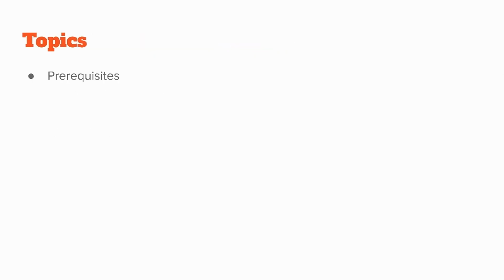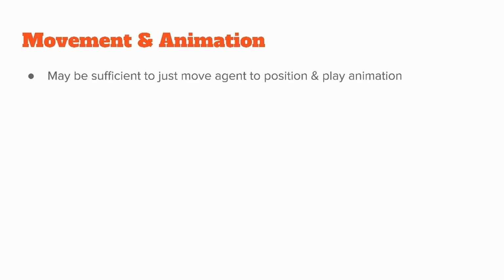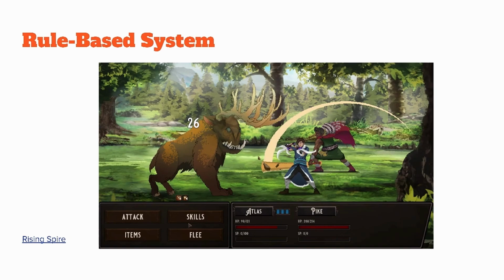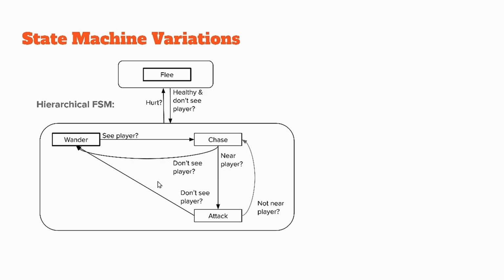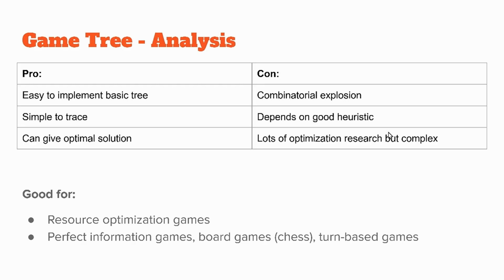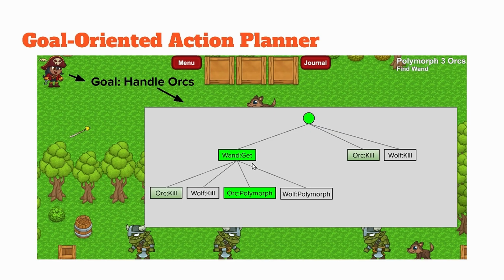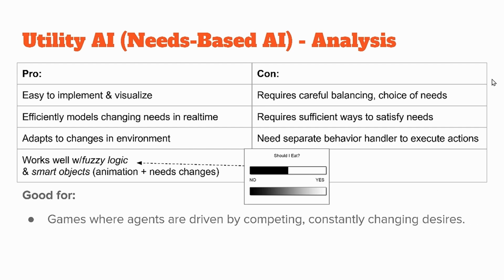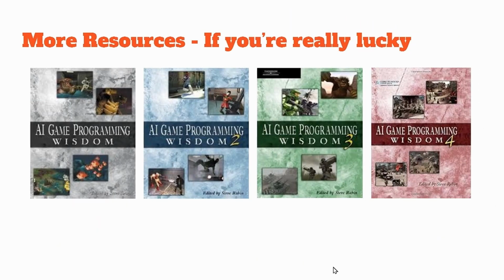Talk: Behavioral AI for Indie Games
In this talk from BIG's September 2025 meetup, Tony Li discusses various techniques for implementing behavioral AI in indie games.

00:00 Intro
10:07 Decision Trees
12:58 Rule-Based Systems
15:26 State Machines (FSM)
21:10 Behavior Trees
23:40 Game Trees
25:56 Hierarchical Task Network Planner
28:44 Goal-Oriented Action Planner
34:04 Utility AI (Needs-Based AI)
39:02 Reinforcement Learning
41:08 AI Director
43:11 Additional Resources
44:12 Q&A